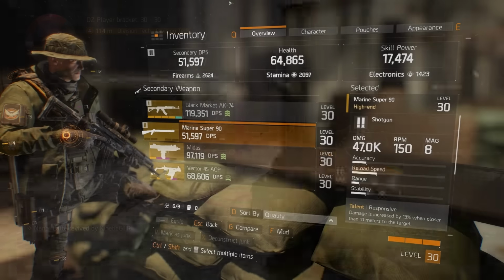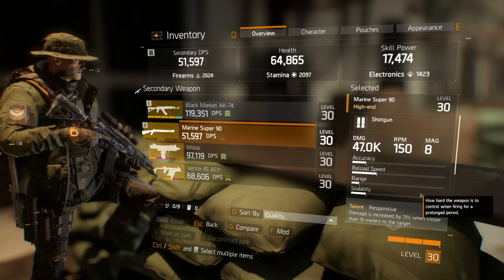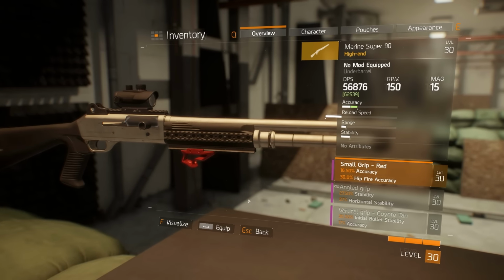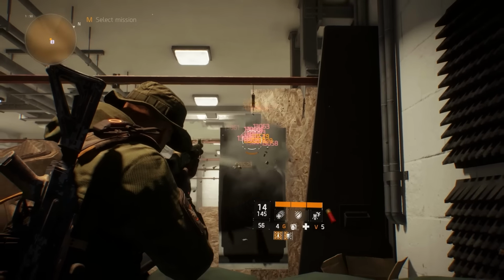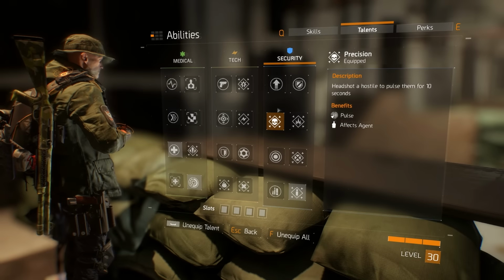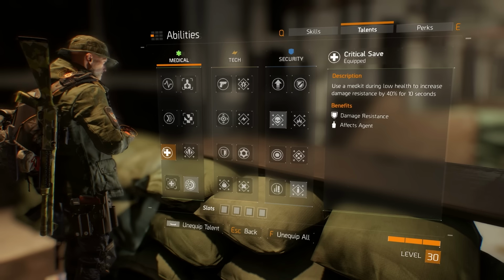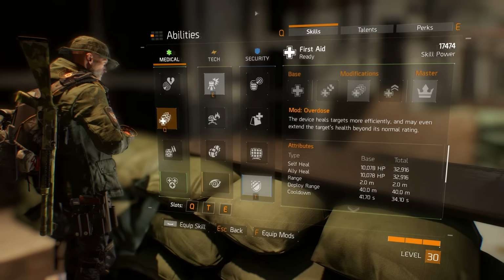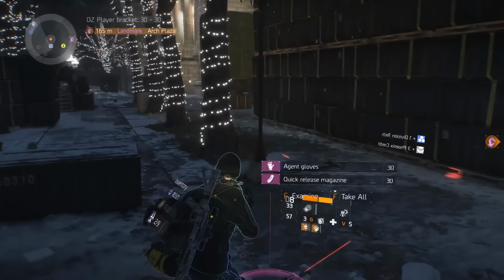Shotgun Master Build! The Division Survival Guides #6 Best Shotgun Mods and Skills!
SMGs are currently seen as the "best" guns in The Division. But in the right hands, a shotgun can just easily destroy any boss or player in the Dark Zone!

This is #2 for my Master Build guides where I talk about and demonstrate the Marine Super 90. An easily obtainable Phoenix Credit Blueprint shotgun. Combined with the right mods and even some character talents, there's a lot of fun and destruction at your finger tips!

Donate to us, charity, or BOTH via our Gaming For Good portal where we stream games for Twitch and raise money for Save the Children!

Proxy
Tobias K.
Filip R.
Nader A.
Brett R.
Fahad A.
Dunerwin